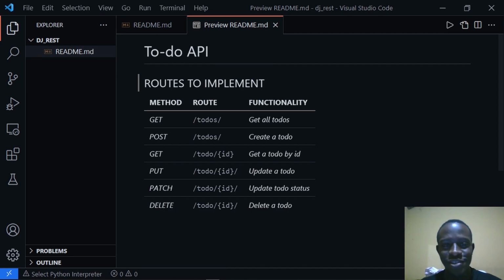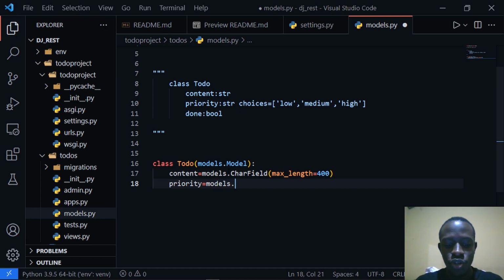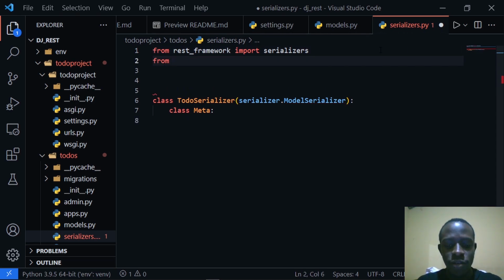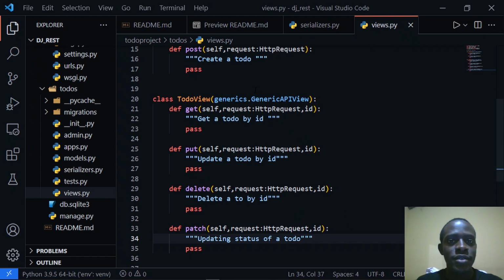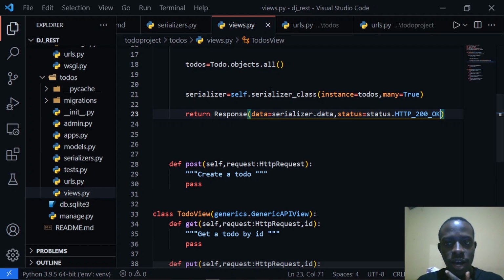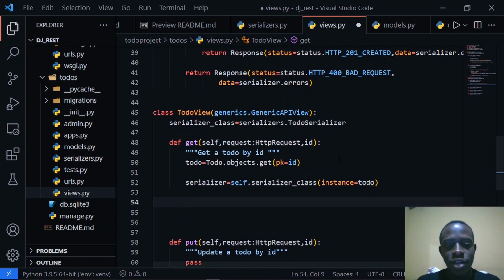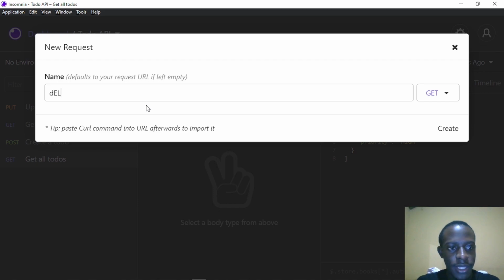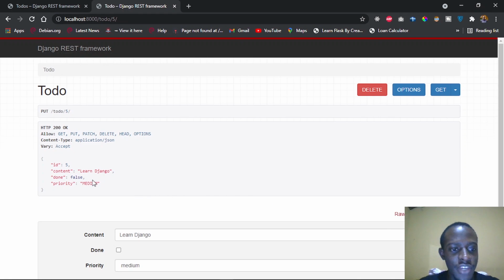Build a REST API with Django REST Framework- Beginner Tutorial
Hi everyone, In this video, we build a simple To-do API with the Django REST Framework. We look at the basic concepts involved in creating REST APIs with Django REST Framework.

Timestamps:
0:00 Introduction
0:39 Project Set Up
6:50 Creating database models
12:40 Database migrations
15:10 Creating model serializers
20:19 Creating API views
28:18 Creating URLs for the API views
33:03 Retrieve all API resources
35:33 HTTP Responses
39:12 Creating API responses
45:05 Retrieve a single API resource
48:07 Update an API resource
54:00 Delete an API resource
57:46 Update a todo status
1:02:29 Using the browsable API
1:05:14 Wrapping Up